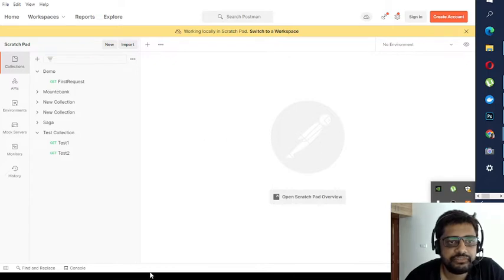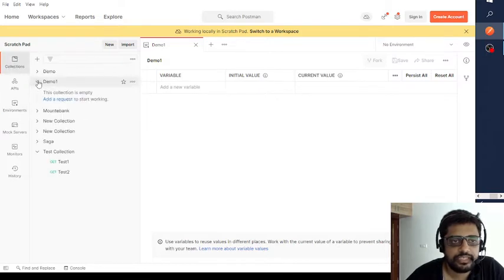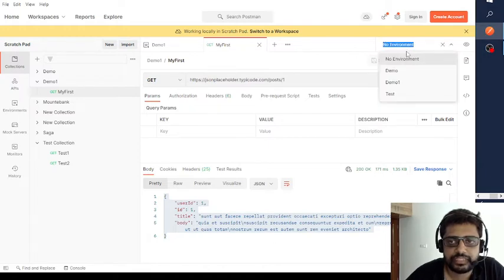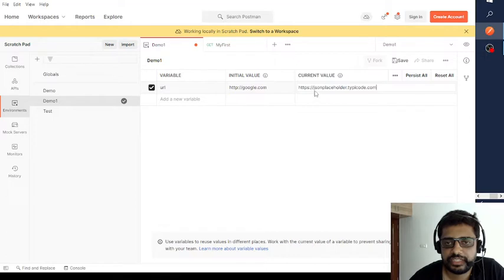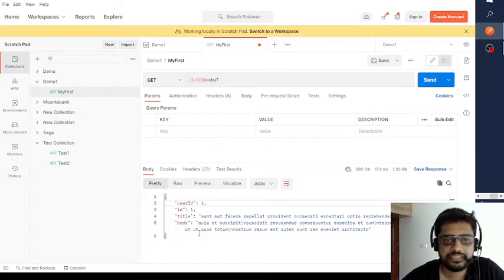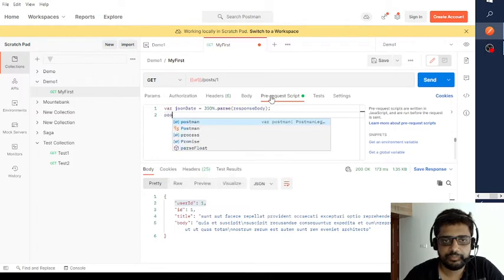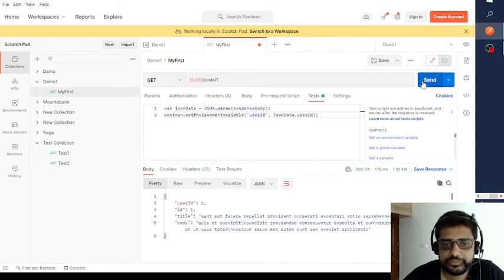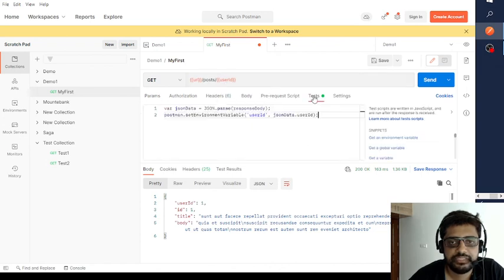How to use variables in Postman | Live Demo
In this video you will get basic understanding of how to use postman, how to create collection, how to create environment, set variable, map variable with the response object etc.